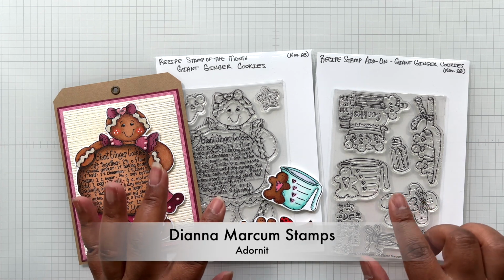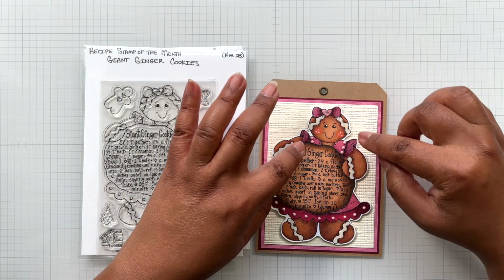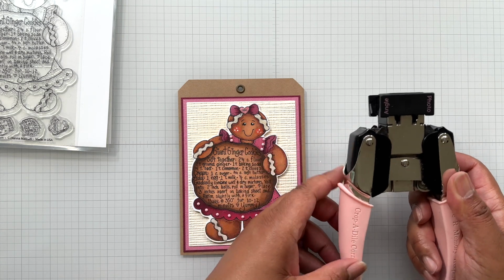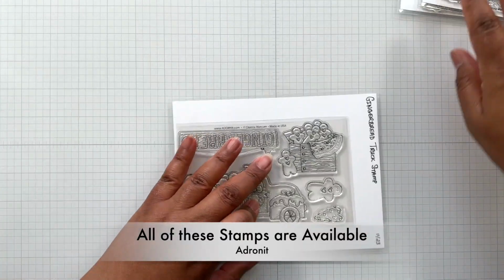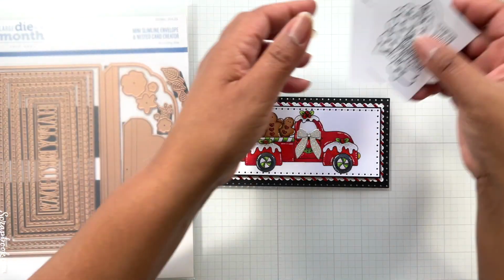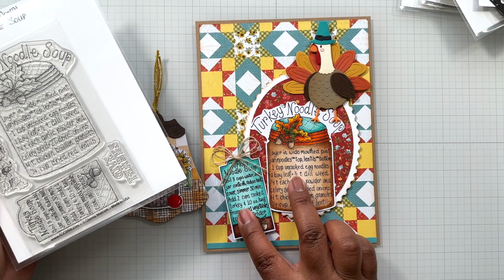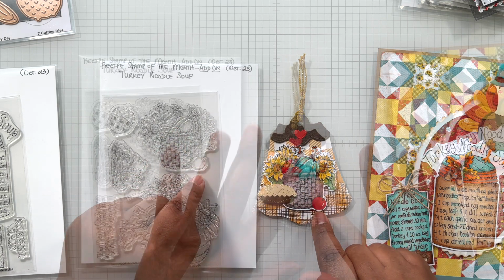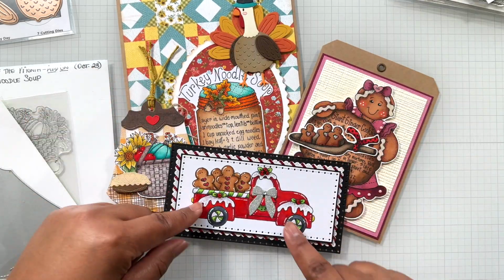In Stock! Gingerbread Recipe Stamps & More by Dianna Marcum for Adornit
There are a lot of New Dianna Marcum's stamp sets available in both Gingerbread and Nativity Scene styles at Adornit. Now the Giant Ginger Cookie Recipe & the Add-On stamps are now available for purchase! Enjoy!

!! All Stamp Sets Available Now !!

-- Spellbinders - Mini Slimline Envelope & Nested Card Creator Die Set - Retired